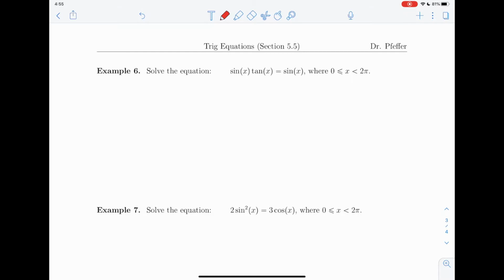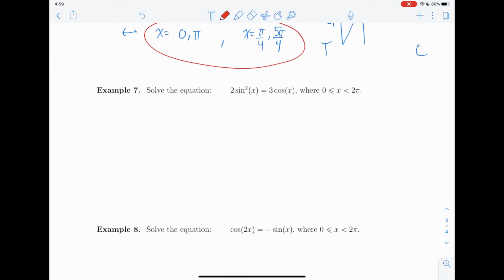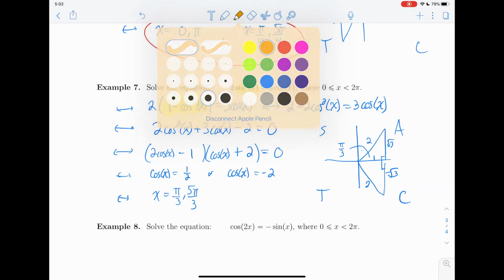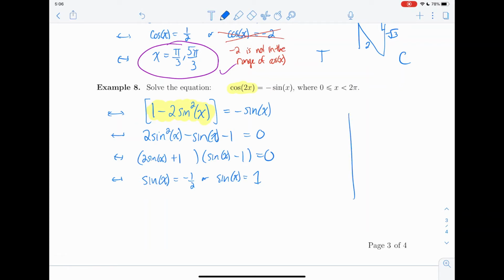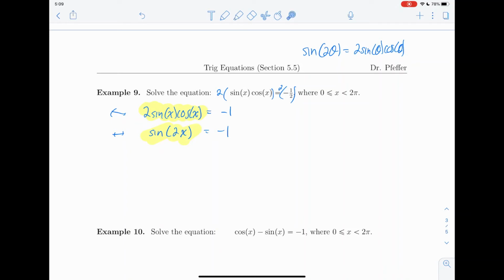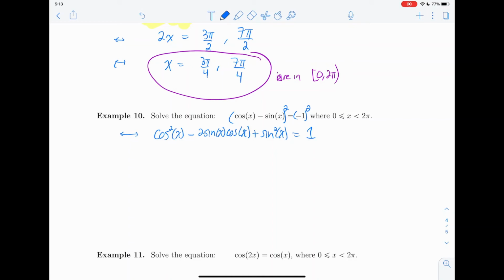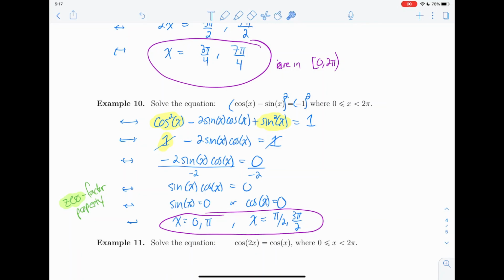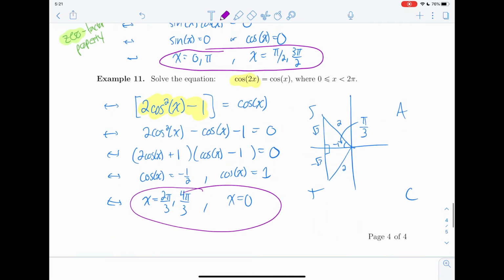Trig Equations [Part 2/2]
In this video we conclude our investigation of trigonometric identities by investigating how to solve trigonometric equations.

The text we are using is Blitzer's Precalculus Essentials (6th Edition)